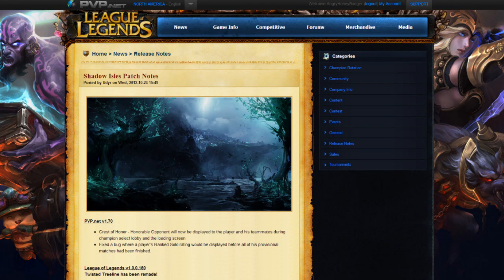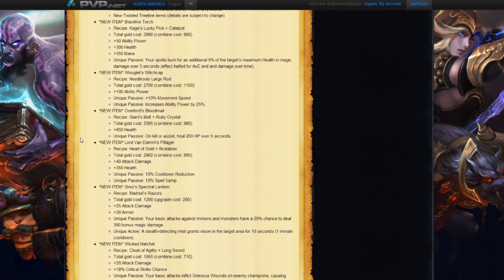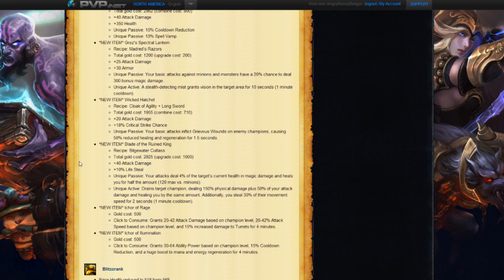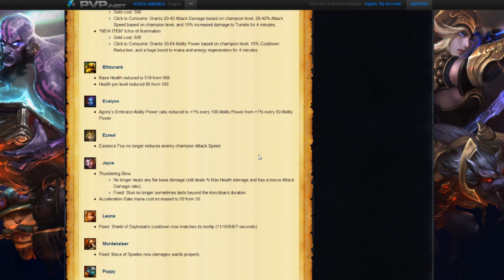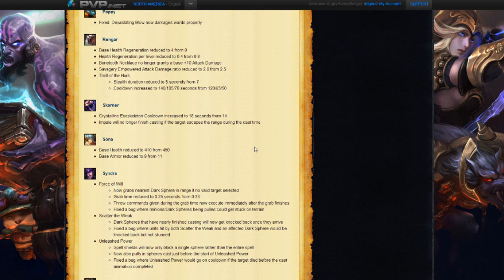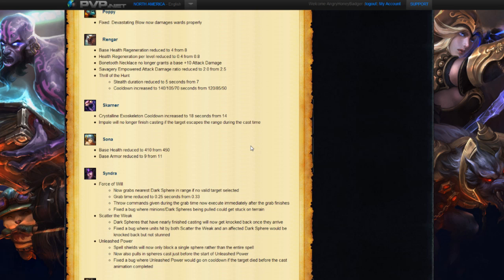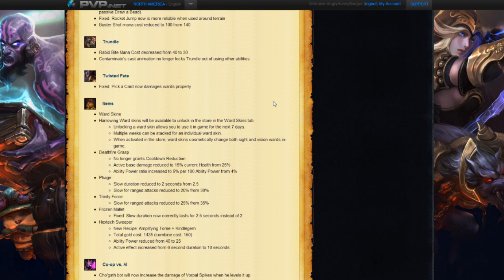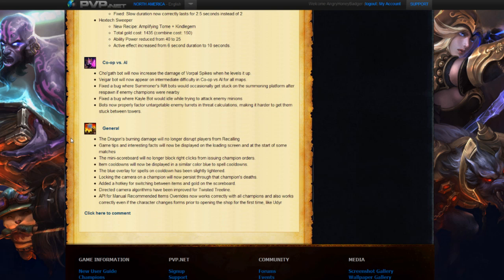Shadow Isles Patch Notes - League of Legends